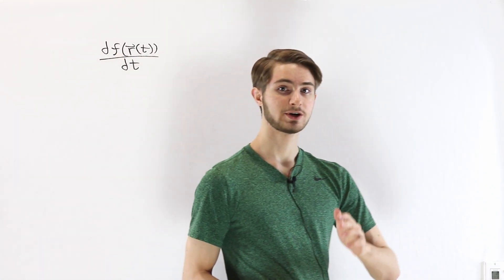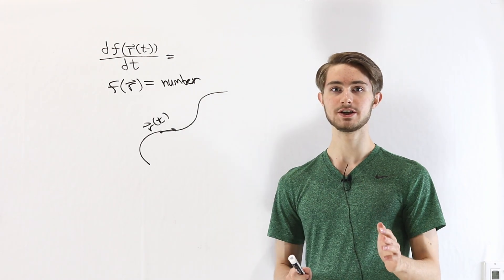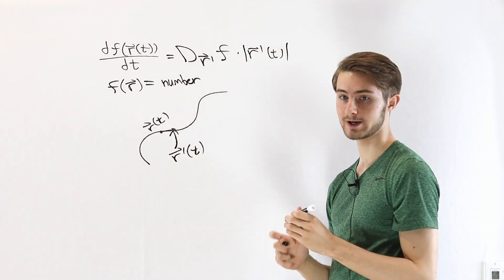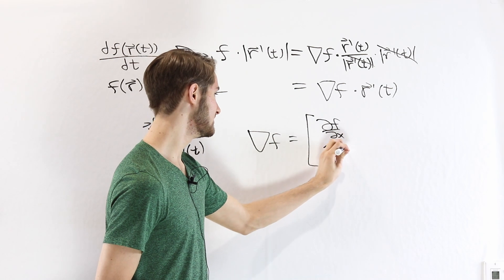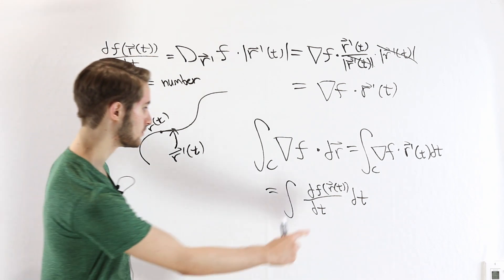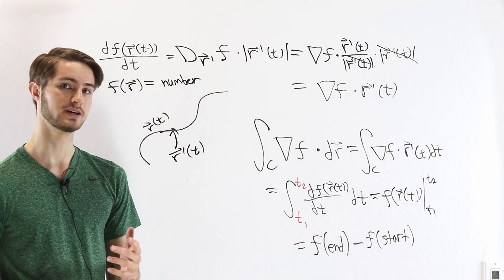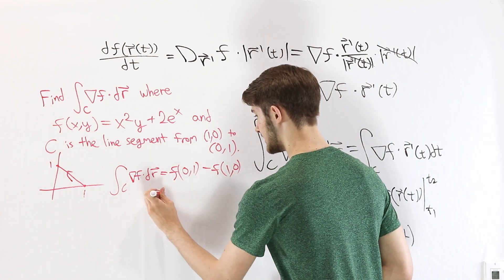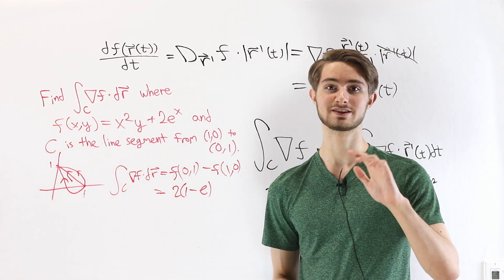22: Gradient Theorem - Valuable Vector Calculus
Explanation of the fundamental theorem of calculus for line integrals, also known as the gradient theorem. The gradient theorem is important because it gives us information about path-independent vector fields and the integral over closed curves!